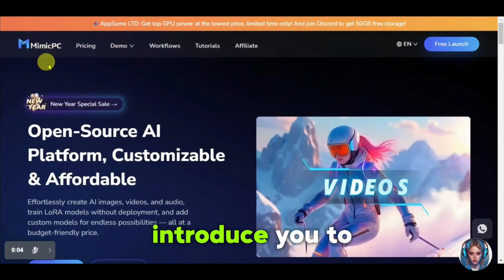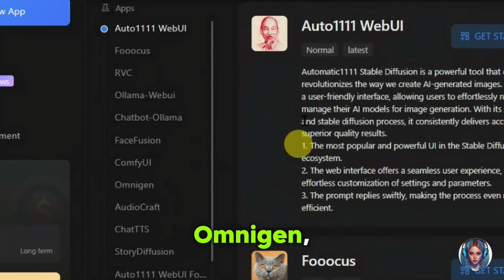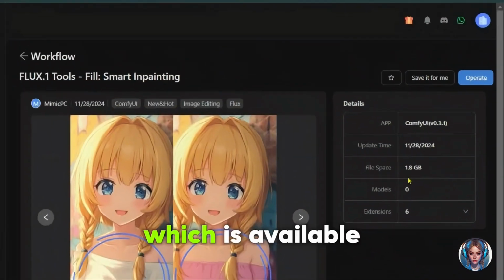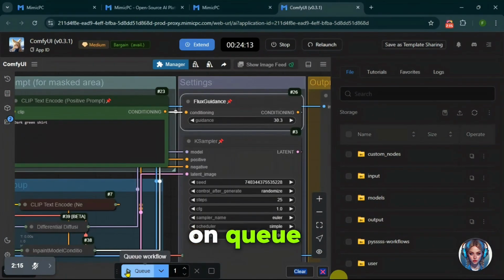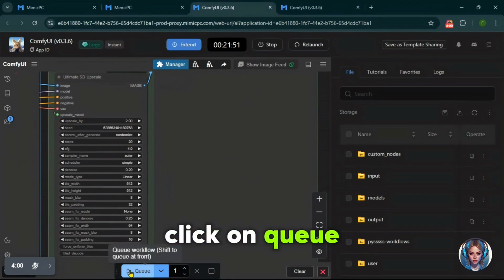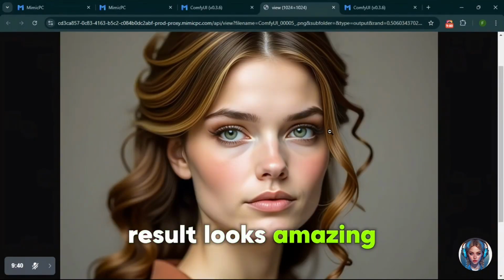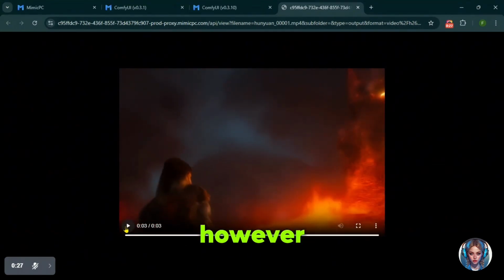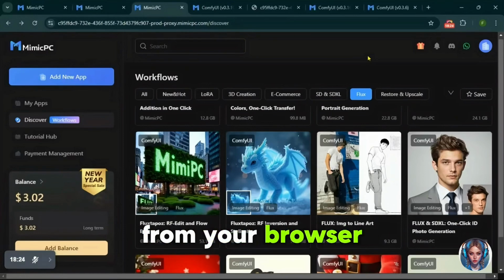Change Your Clothes Instantly: AI Image and Video Creation with Flux.1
In this video, I’ll show you how to use Mimic PC’s amazing AI tools, including how to change clothes with Flux, restyle images, generate videos, and so much more—all with just a few clicks! Mimic PC is a browser-based powerhouse packed with tools like Flux.1, ComfyUI, RVC, and more, offering everything from text-to-video workflows to voiceover generation. Whether you’re a beginner or a pro, this platform makes it easy to create stunning results without needing expensive hardware.

📌 What Makes Mimic PC Amazing:
 • Change clothes, colors, and styles with AI.
 • Create videos and voiceovers effortlessly.
 • All tools run smoothly in the browser—no downloads needed!
 • Beginner-friendly with detailed tutorials and pay-as-you-go pricing.

Join me as I explore the tools, explain the workflows, and share stunning results. Got questions? Drop them in the comments!

Video Title: Change Your Clothes Instantly: AI Image and Video Creation with Flux.1

flux ai image
how to use flux ai image generator
flux ai images
change clothe
ai images
image to video memes ai
easy guide to ai image
ai image generator free
flux.1 lora
lora flux.1
custom flux.1